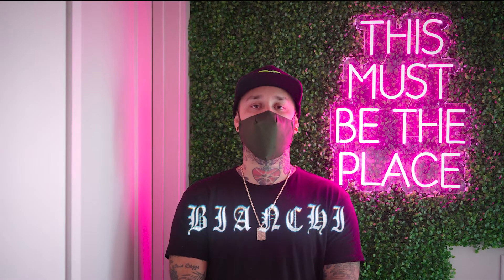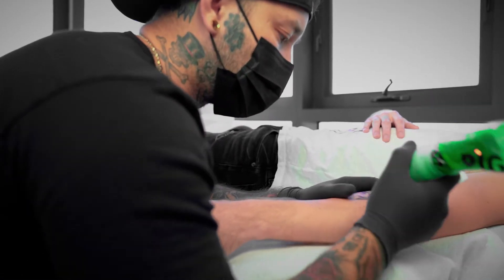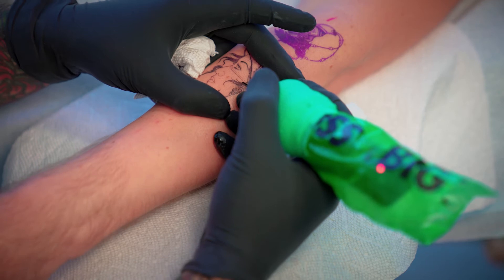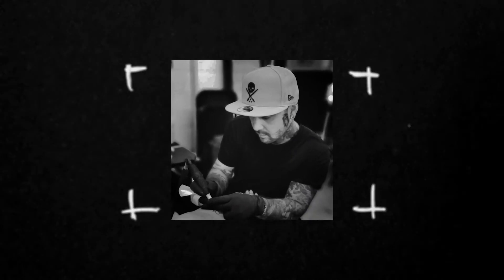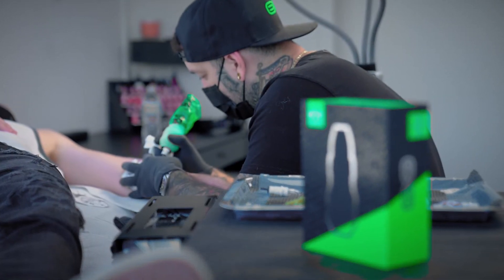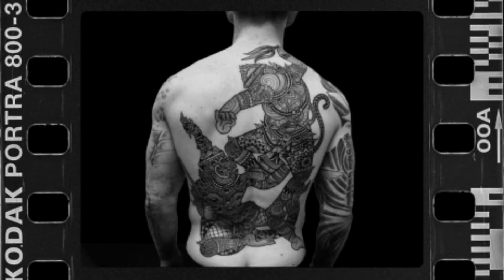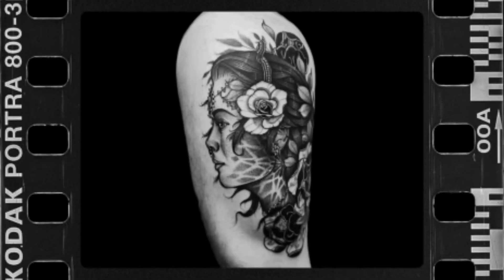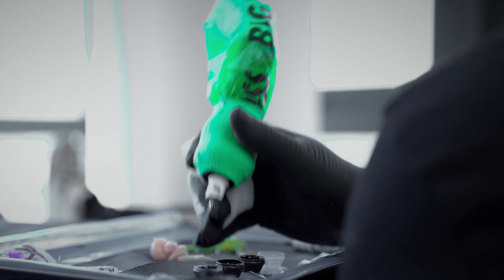Boris Bianchi EXO Wireless Tattoo Machine Review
Watch as FK Irons ProTeam member Boris Bianchi shares his first impressions of the Unstoppable EXO. Boris speaks on how the EXO compliments his tattoo style, and his love for the machine's weight displacement.

Have you had a chance to test-drive this game-changing machine?

-FK Irons' first modular machine
-40mm ergonomic grip
-9-Watt brushless motor
-2.5mm, 3.2mm & 4.0mm stroke options (non-interchangeable)
-Forward weighted (only 6.8 ounces)
-Wired or wireless capabilities